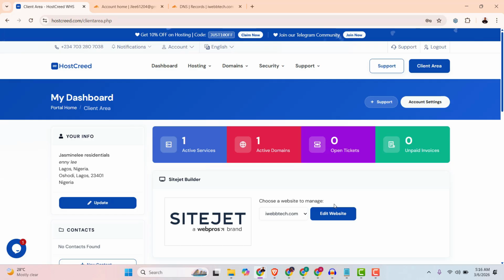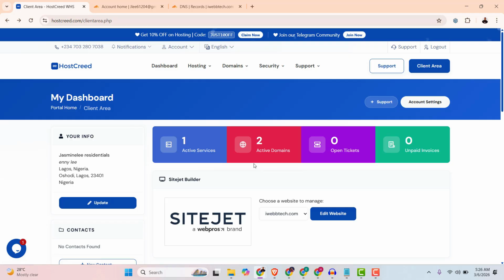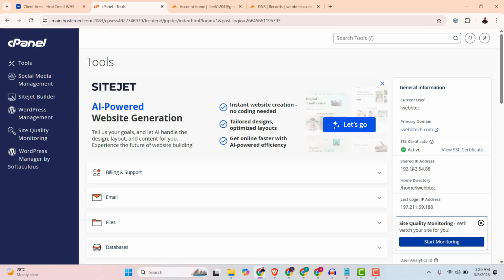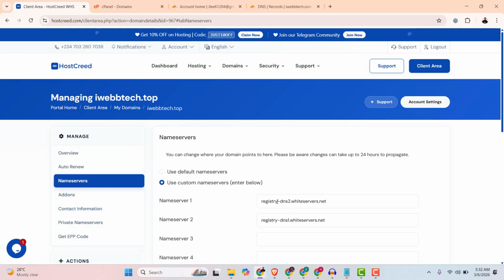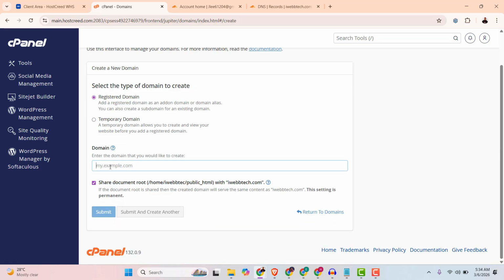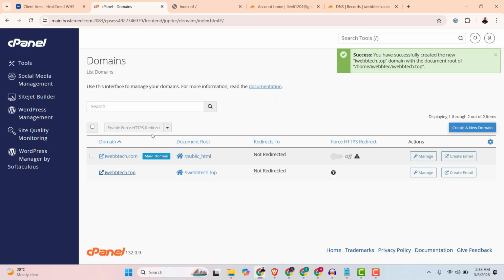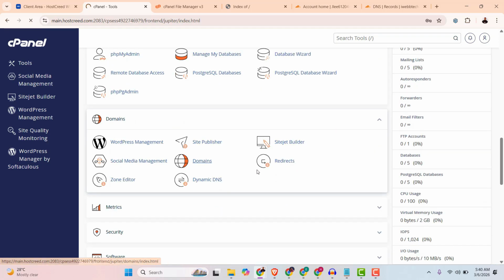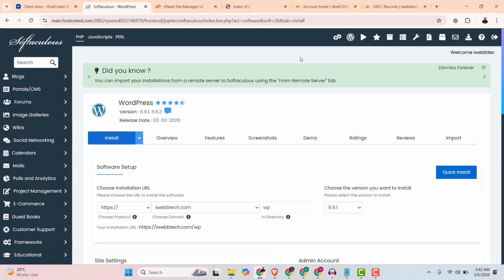How to Add an Addon Domain in cPanel (No-Code Web Design) | Ep. 5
In Episode 5 of the No-Code Web Design Playlist, I'm answering a question from one of you! 👀

A viewer asked on Episode 4 how to add an Addon Domain in cPanel — so I made a full video on it. If you have more than one website or domain name, this is exactly the episode you need. I walk you through the entire process step by step, nice and easy. 🙌

📌 What you'll learn in this video:
- What an Addon Domain is and when you need it
- How to add an Addon Domain inside cPanel
- How to manage multiple domains under one hosting account

💬 Got a question? Drop it in the comments and it might become the next episode!